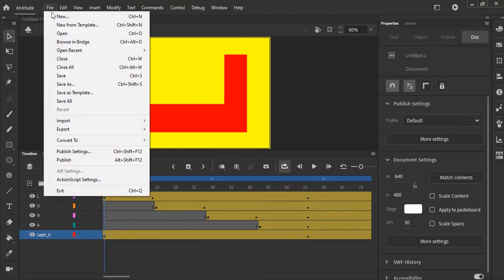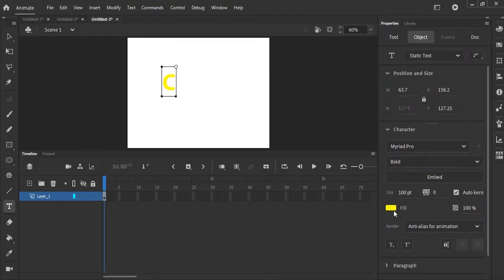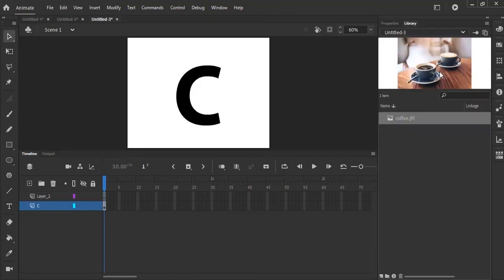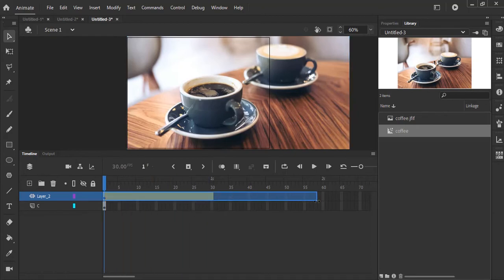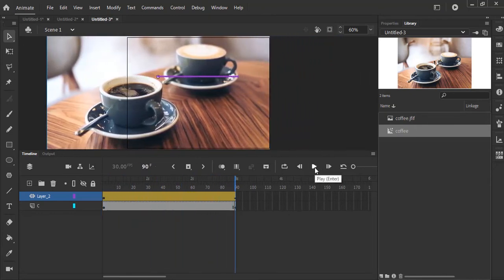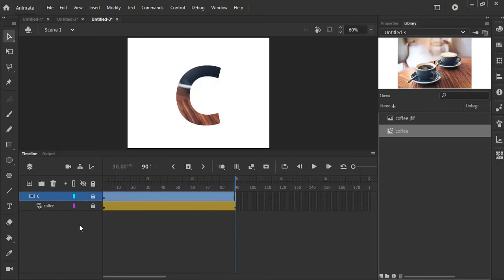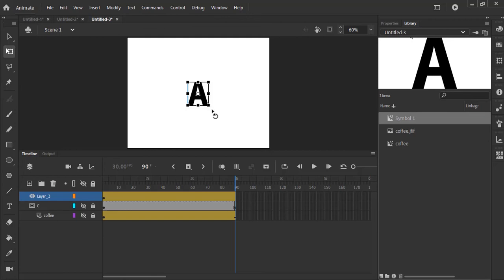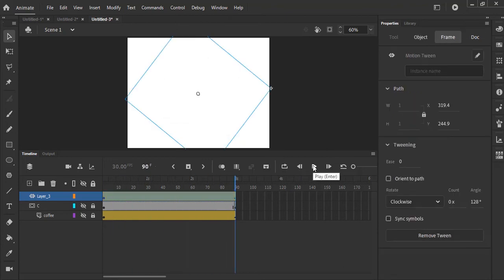BASIC TEXT ANIMATION SKILLS YOU NEED TO KNOW IN ADOBE ANIMATE PART 3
In this fourth tutorial of my text animation series I am going to teach you how to animate text using mask and rotation